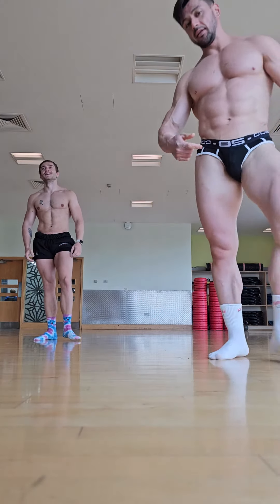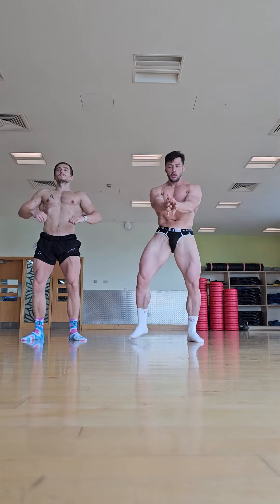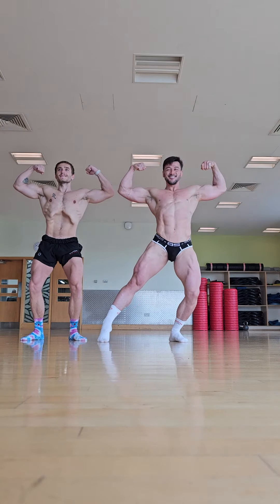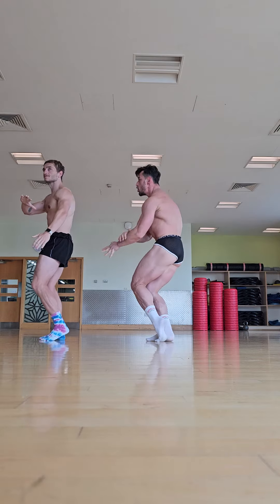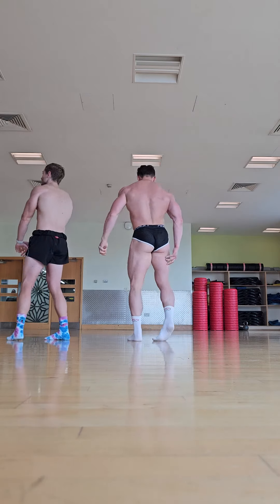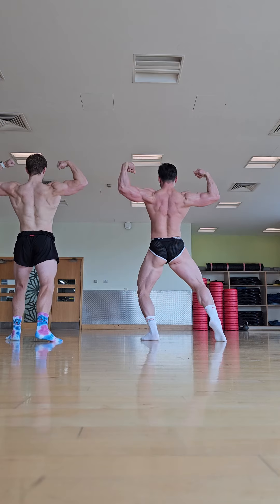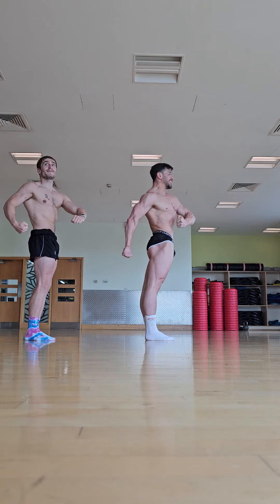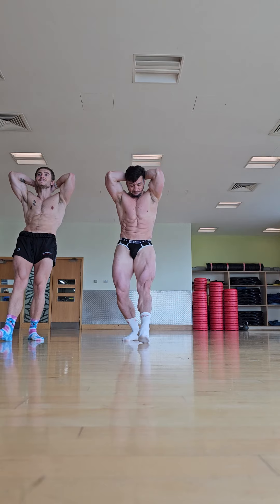Classic Physique vs bodybuilding